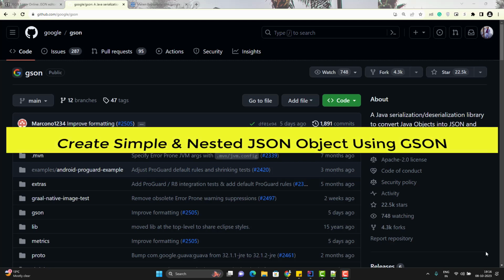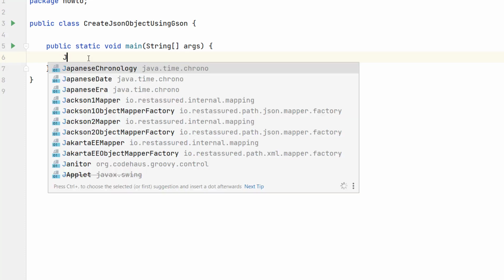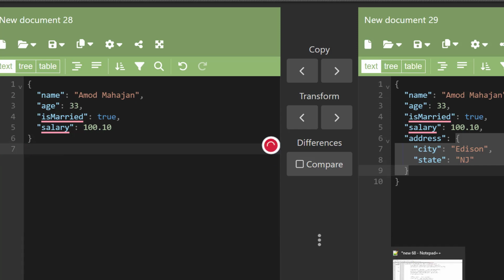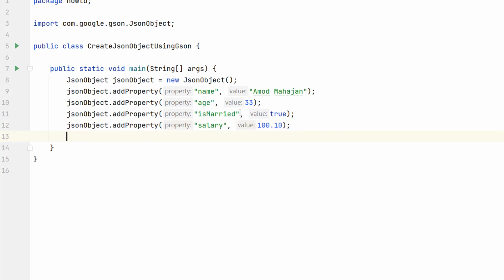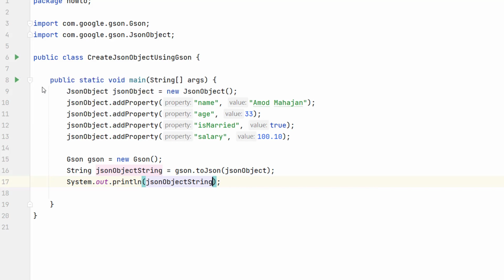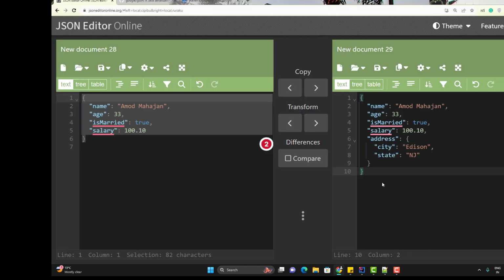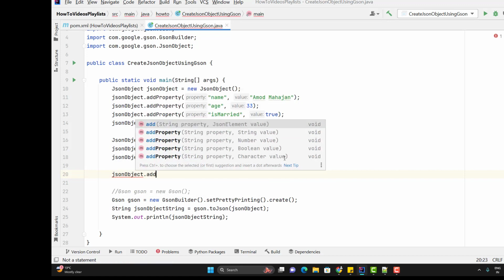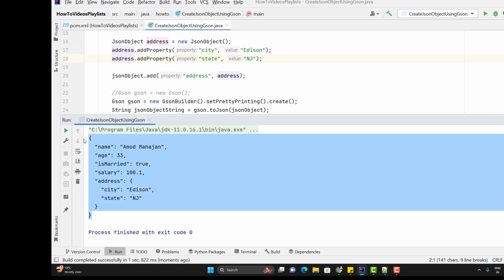Serialization & Deserialization Using GSON Java | Create Simple & Nested JSON In Java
Gson is a Java library that can be used to convert Java Objects into their JSON representation. It can also be used to convert a JSON string to an equivalent Java object.